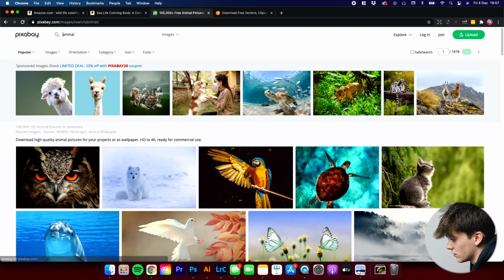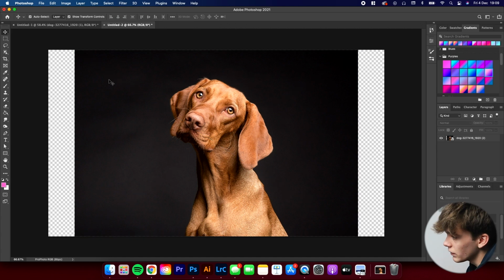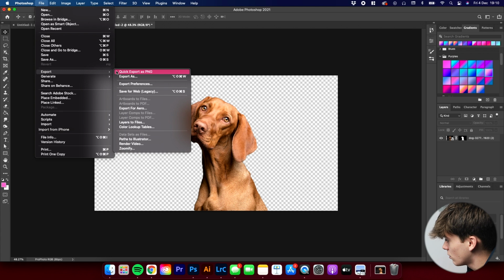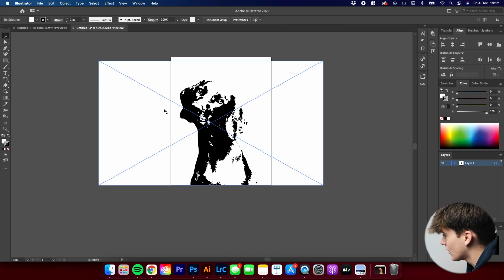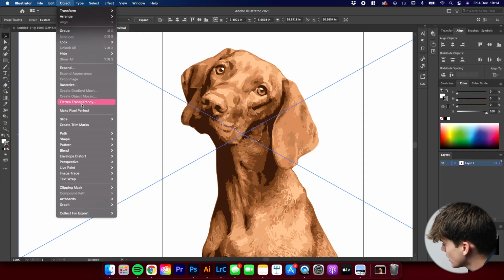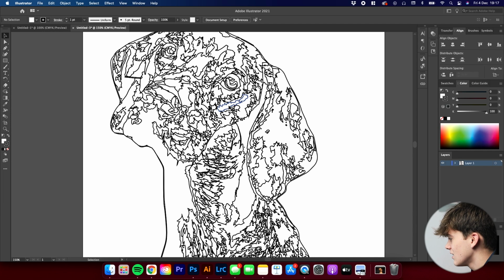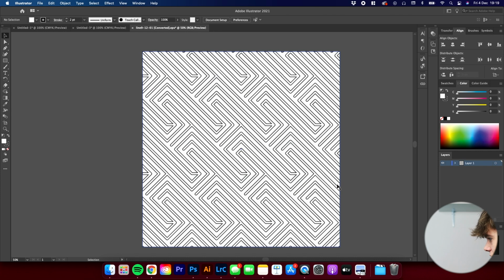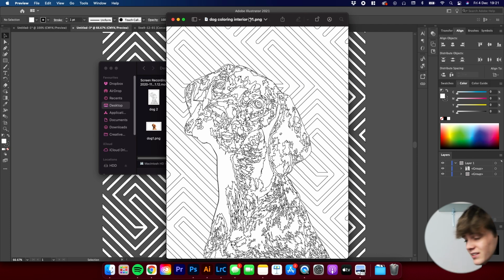How To Create KDP Animal Coloring Book Interior Using Any Image!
The coloring book niche is probably one of the best Amazon KDP niches out there with them having the best BSR rankings on the market bringing in thousands a month. So in today's video I showed you guys how to create a coloring book interior fast using photoshop and Adobe illustrator and let me tell you it turned out really well!